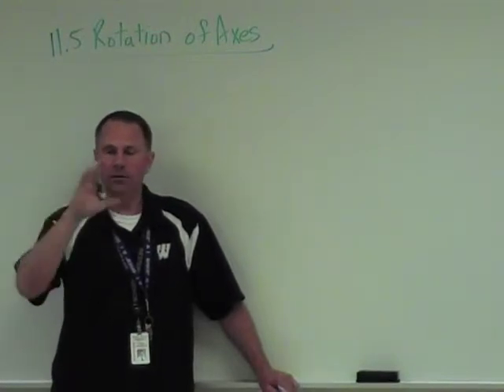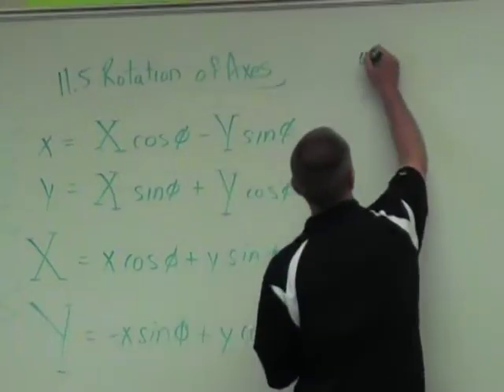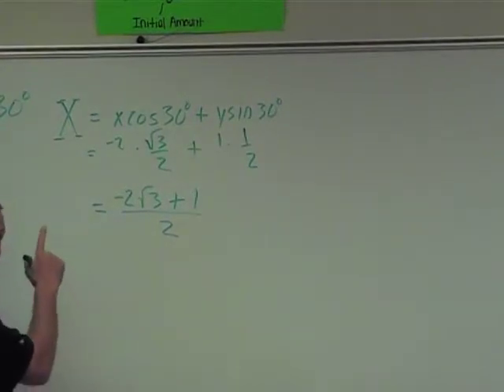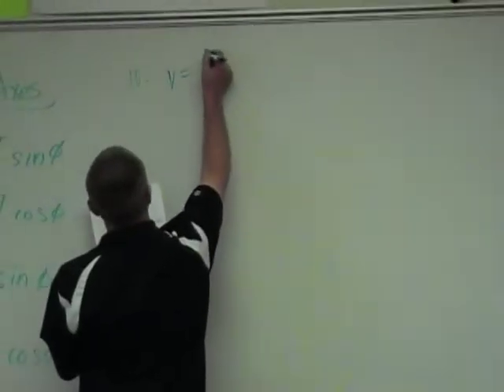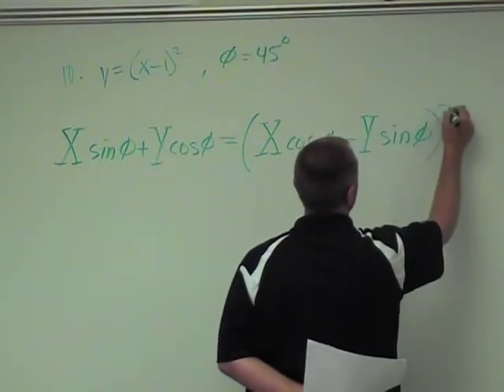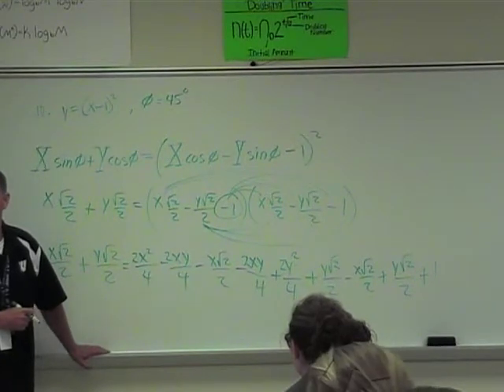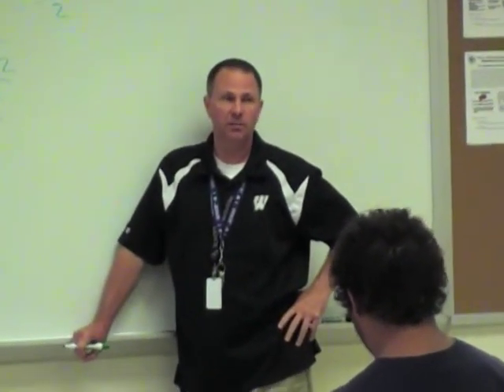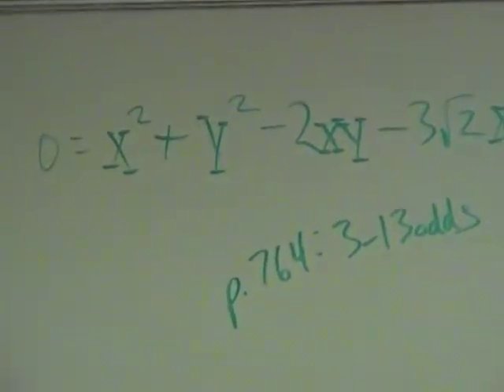11 5 Rotation of Axes